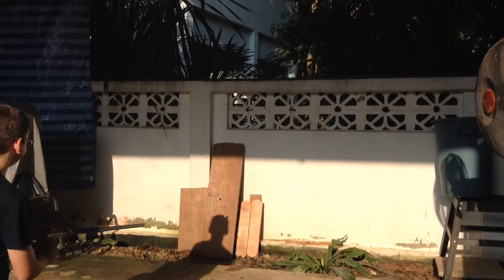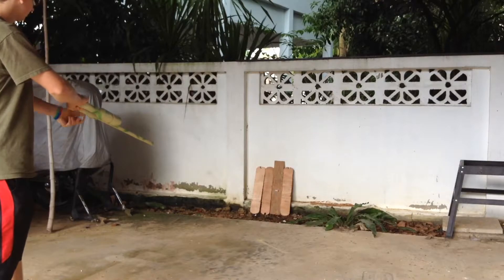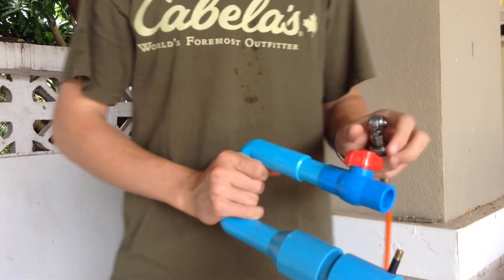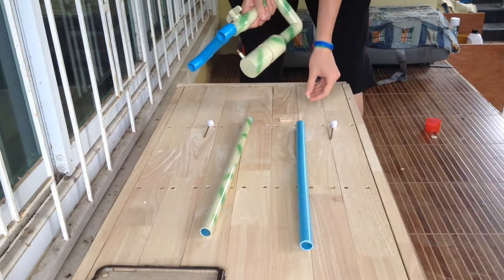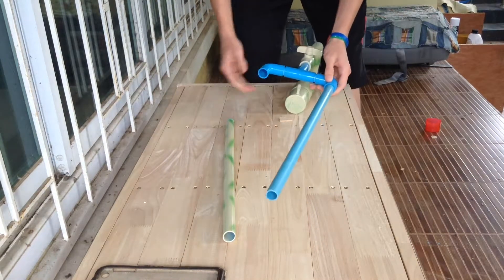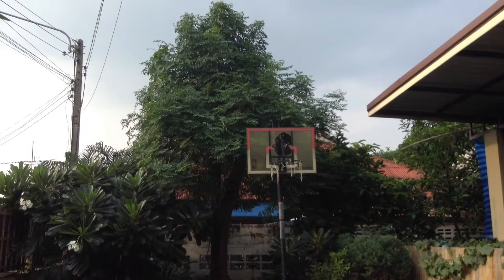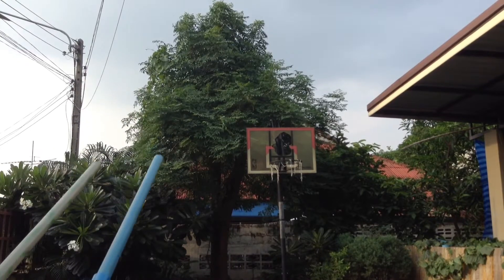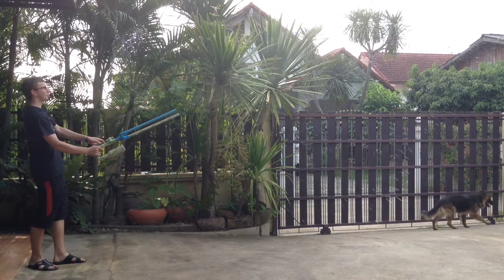How to make a double barrelled compressed air cannon.